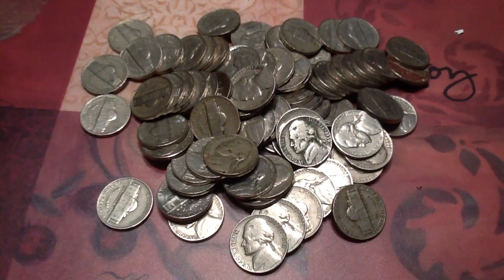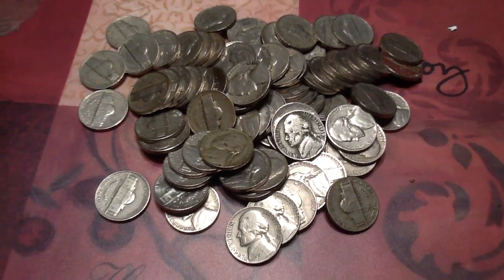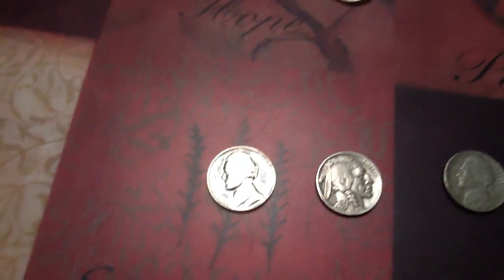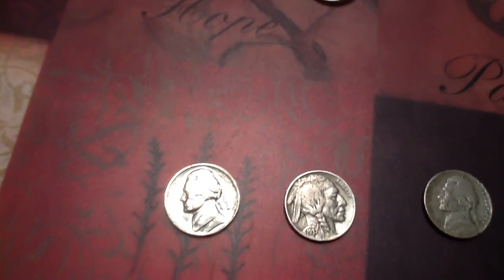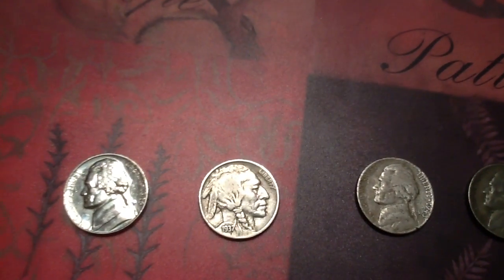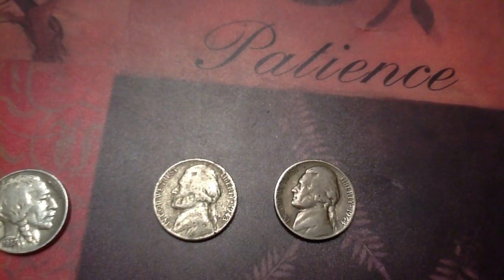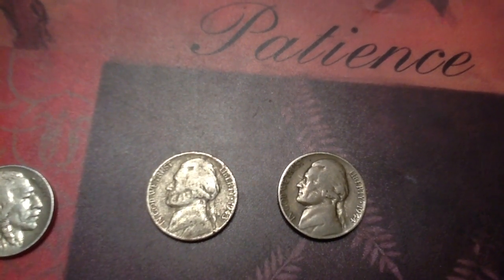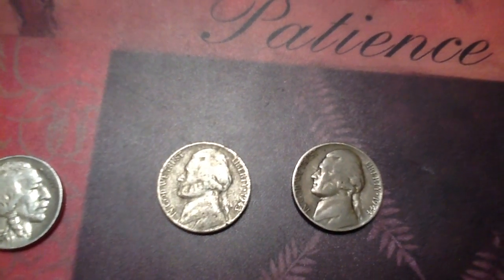CRH 4 boxes nickels. 12-2-12